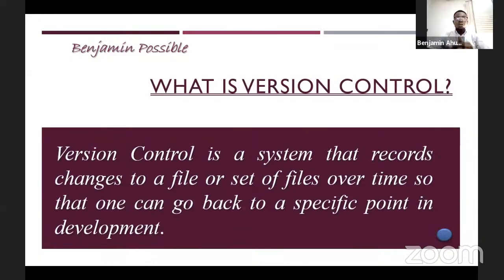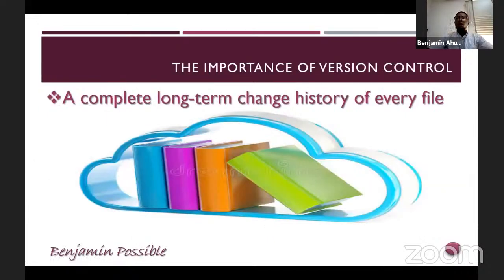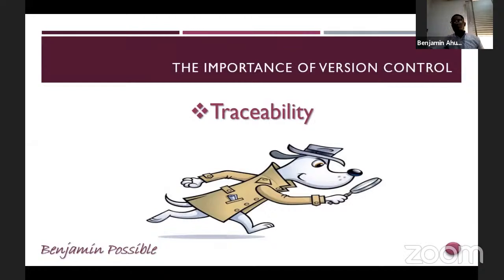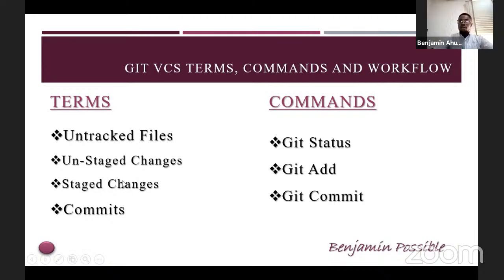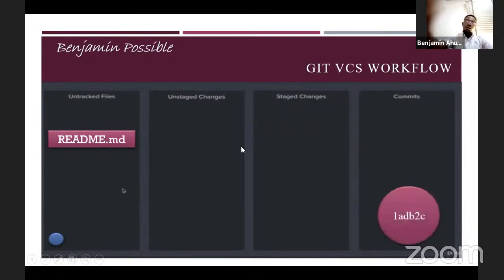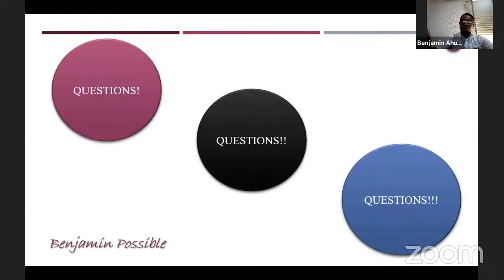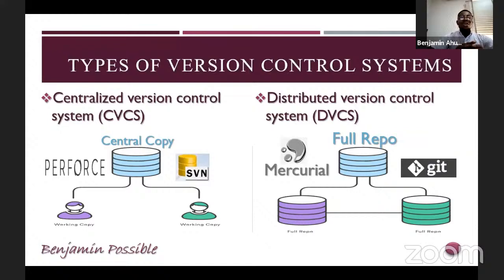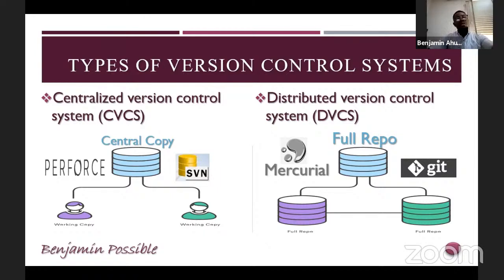KD Session: Version Control with GIT by Benjamin Possible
Version control as a system 01:12
Types of version control systems 02:09
Importance of version control 03:54
GIT VCS terms, commands and workflow 07:43

In this session, Benjamin discussed Version Control, what it is, the various types and its importance.